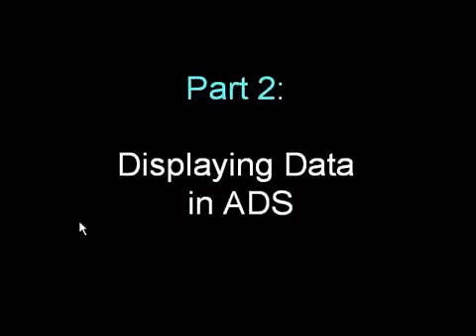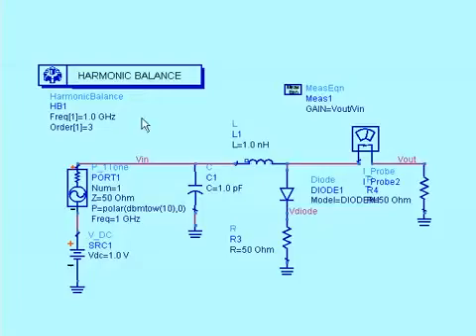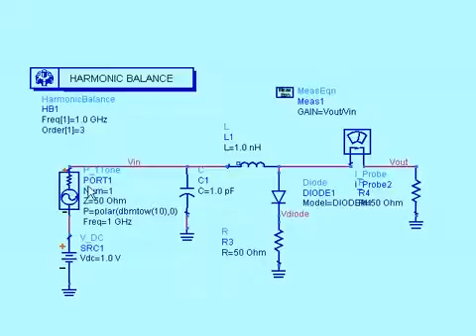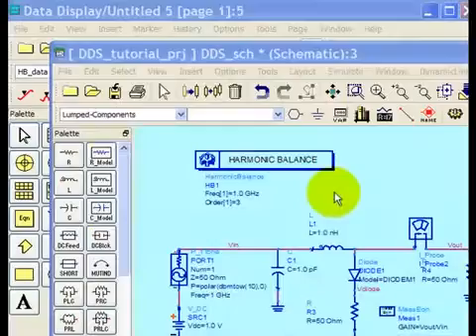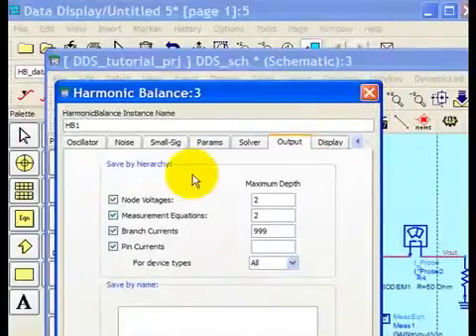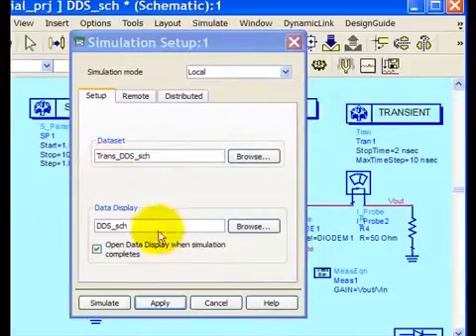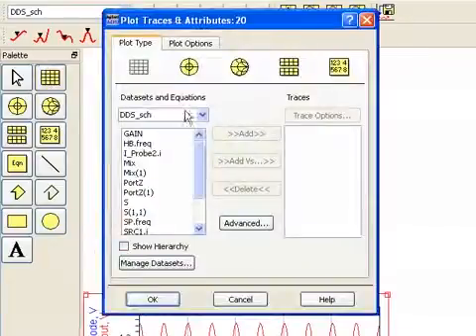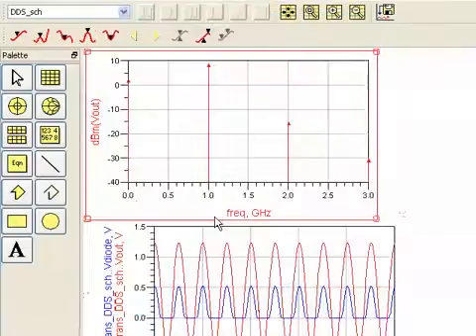Data Display in ADS (Part 2A)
This video demonstration, part 2 of 2 video tutorials, describes using the Data Display facility in ADS.